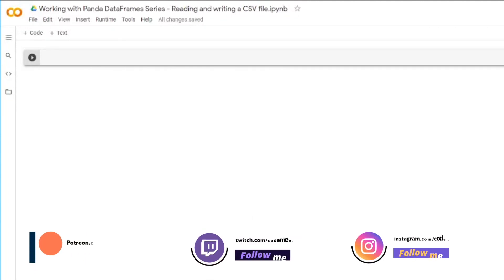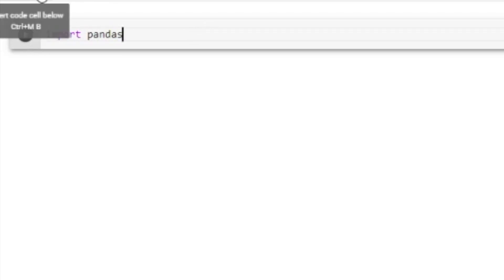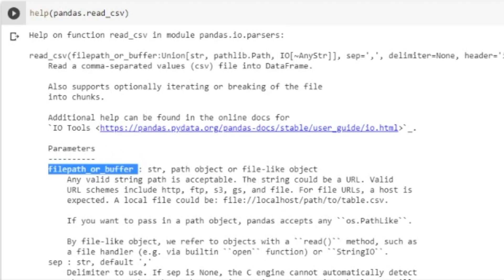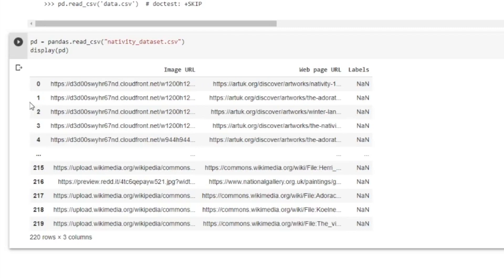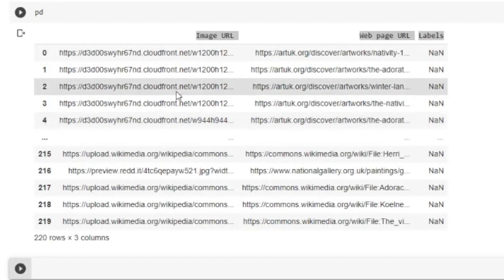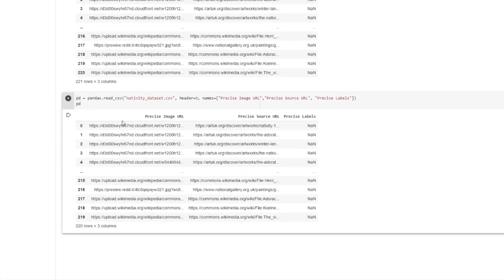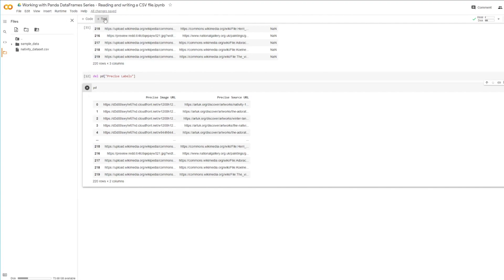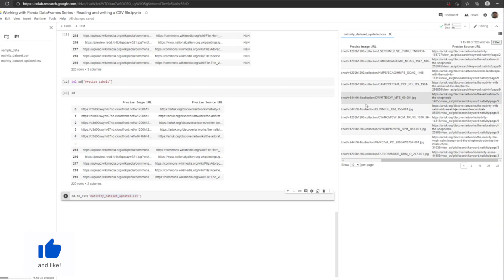Python: How to Read and Write to A CSV File With Pandas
Reading a CSV from a file with Pandas in Python something that you are likely going to have to do many times. For this tutorial, I will use Google Colab, which requires no setup.
Check the resources below for code and other useful URLs.

DON'T KNOW PYTHON?
Probably the most popular Python Course is a course by Dr. Chuch Severance from the University of Michigan available on Coursera. If I was starting to learn Python today, he would be my first stop:

TIMESTAMPS:

0:00 Introduction
1:14 import pandas
2:24 Using pandas.read_csv
2:59 Explaining the display() function
4:15 Specifying column names when reading CSV
5:21 Deleting a column from the pandas data frame using del function
6:10 Writing Panda data frame to CSV file using to_csv function